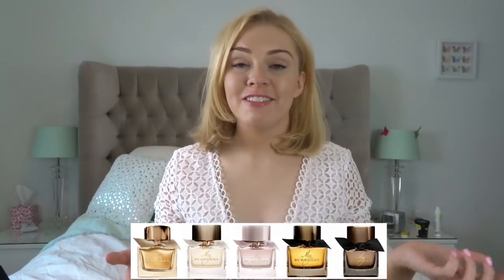MY BURBERRY PERFUME RANGE REVIEW | Soki London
Perfumes in this video...